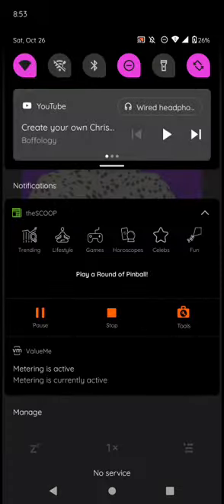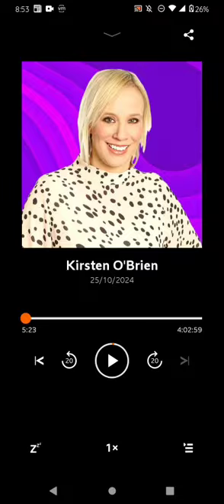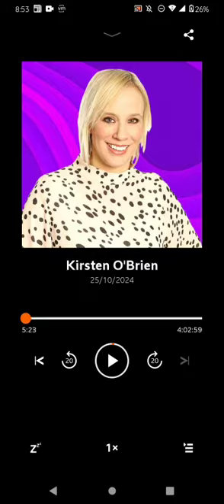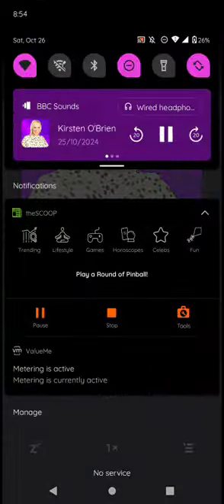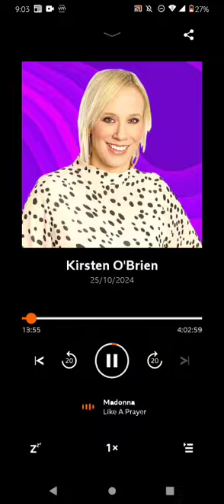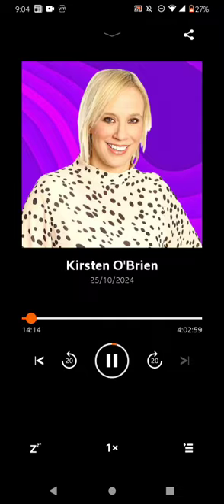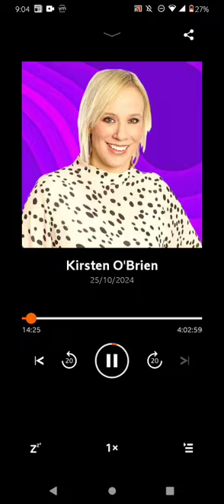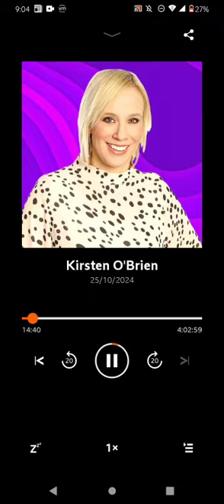Kirsten O'Brien portion of first hour 10/25